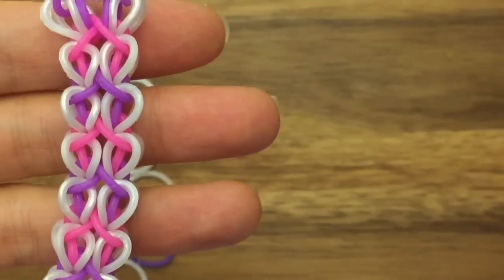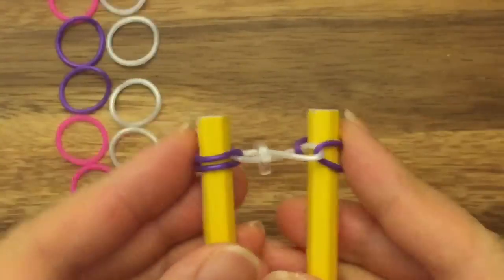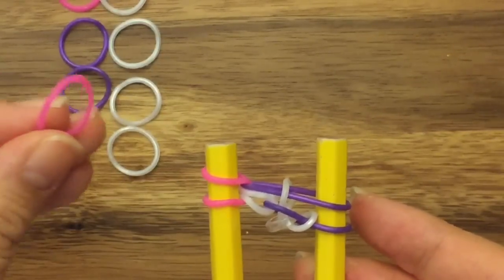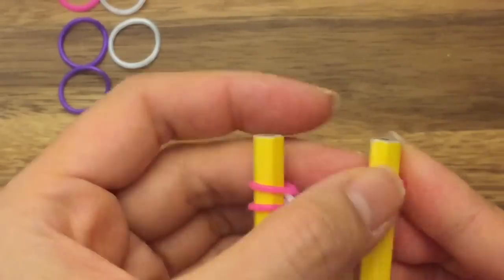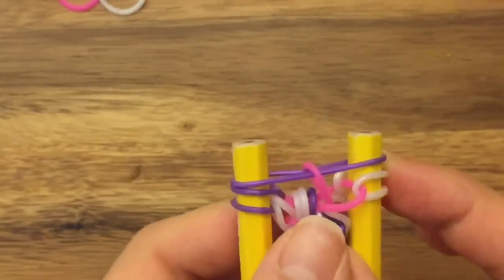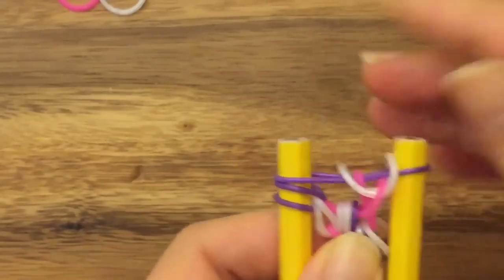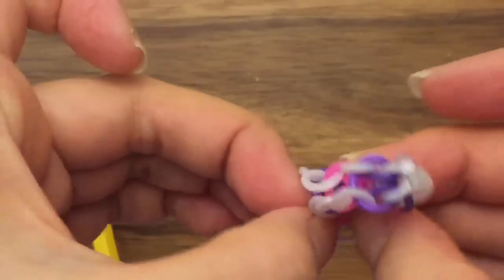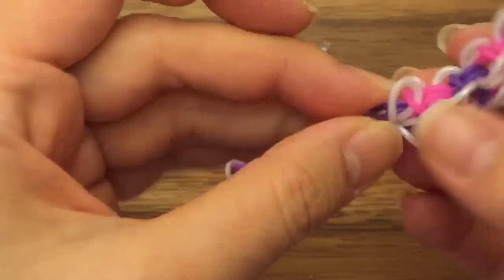Rainbow Loom Bands Racing Raindrops by @K.Crafts Tutorial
Rainbow Loom Bands Racing Raindrops by @K.Crafts Two peg no hook easy tutorial.